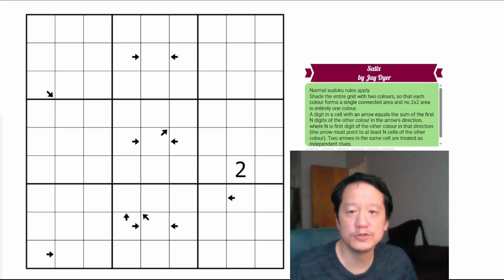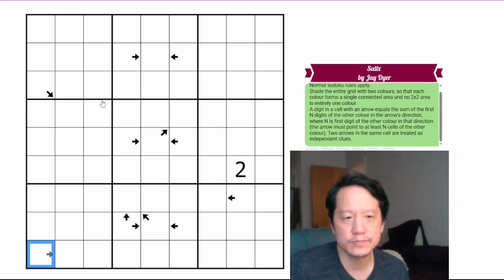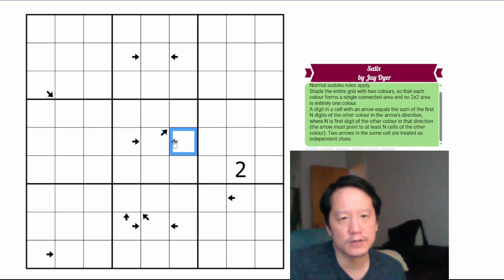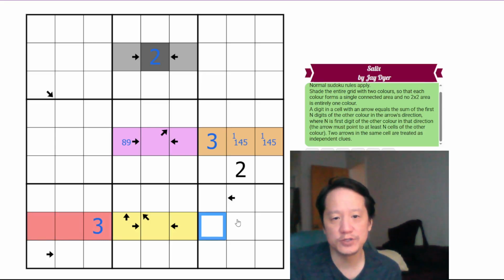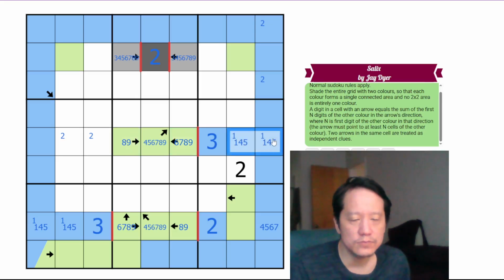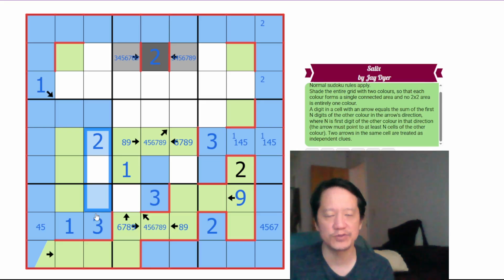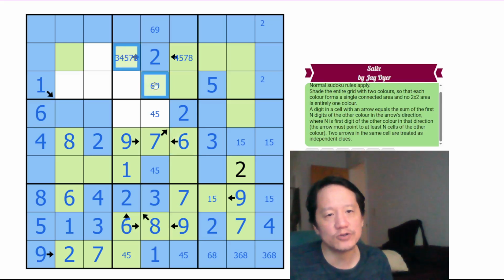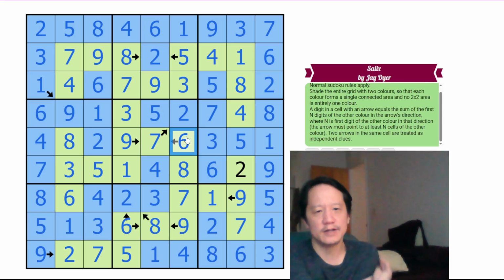Frank Puzzles About Salix | Challenging Variant Sudoku